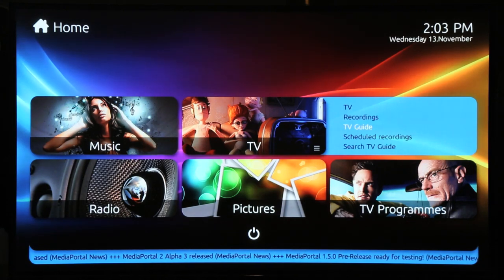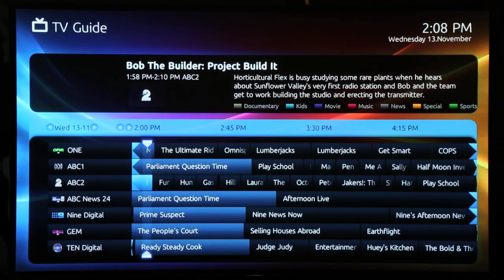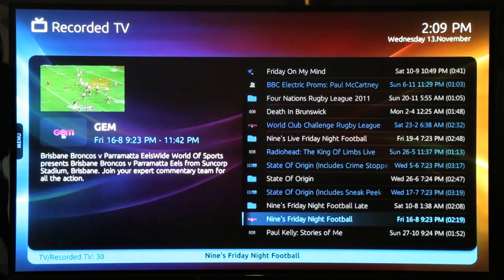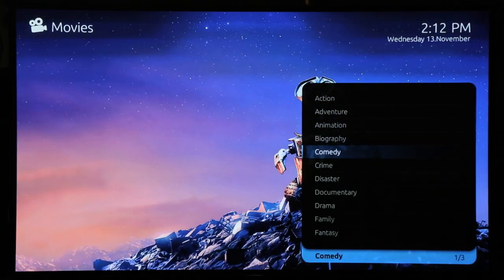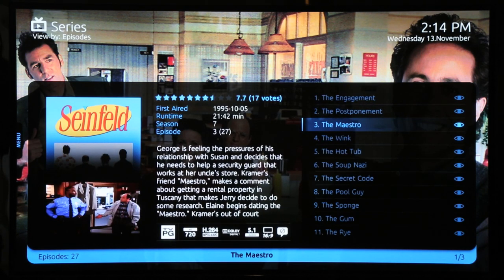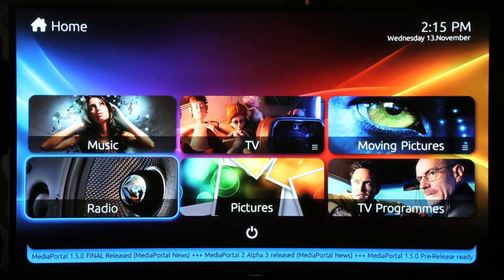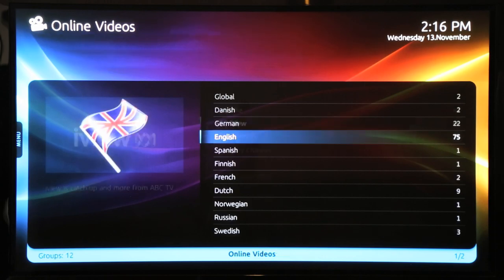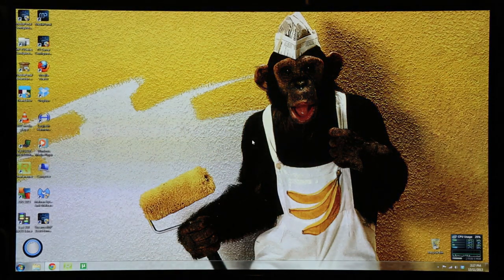MediaPortal Review ● HTPC Media Player ● Thermaltake Nvidia Intel HD Unboxing ● Smart TV Conversion!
Full Demonstration of the newest version of MediaPortal (1.5.0) and the key features of the default 'Titan' skin. As has always been the case, Media Portal is FREE software and in my opinion the best media player software you can get. MediaPortal is fully customisable and feature rich in comparison with Windows Media Center.
I have installed it on a standard PC I built running Windows 7 as an operating system which is connected to A Samsung 50" Plasma TV with an HDMI cable and a Pioneer VSX-917V Amplifier with a Digital Optical cable for full 5.1 surround sound.
The PC is housed in a Thermaltake HTPC case which can be turned on, off and operated with my fully programmed Harmony One remote

Here is a complete list of the components and specifications:
-Thermaltake DH101mATX/ATX HTPC Case
-Thermaltake Lightpower 430 power supply
-Intel i5 Dual Core CPU
-ASUS P8H77-M Motherboard
-ASUS 512MB GT210 Silent (Fanless) VGA Card
-G.Skill Ripjaws 4GB DDR3 1600 RAM
-Kingston 120GB SSD (Operating System)
-Western Digital WD 4TB SATA Hard Drive (Storage)
-Western Digital WD 2TB SATA Hard Drive (Storage)
-Leadtek DTV 2000 DS Plus TV Dual HD Tuner Card
-Netgear Wireless N Adapter
-3 x Gelid Silent Fans
-Logitech Harmony One Remote

(All content filmed on Canon EOS 5D Mark III and edited in Final Cut Pro 7)